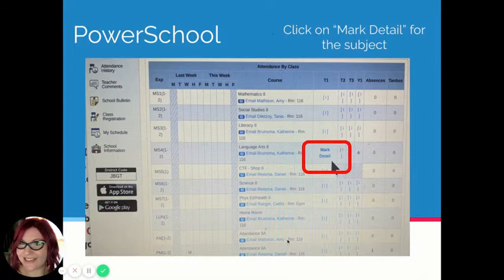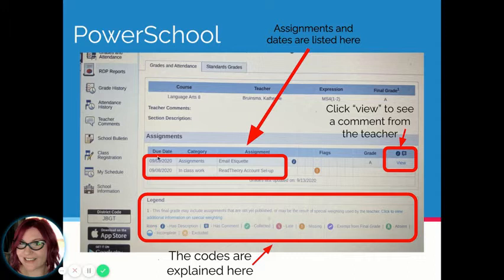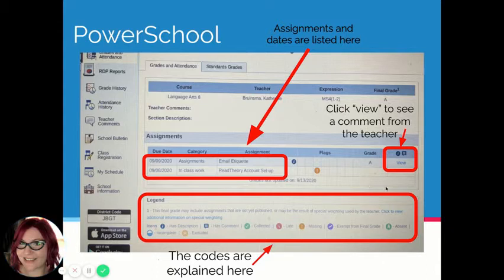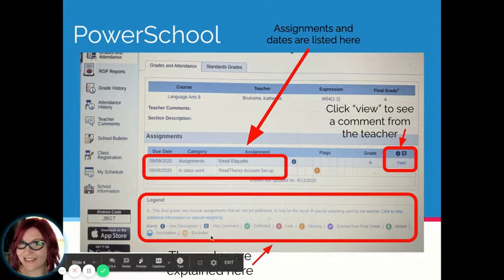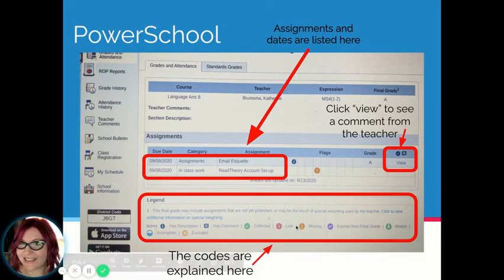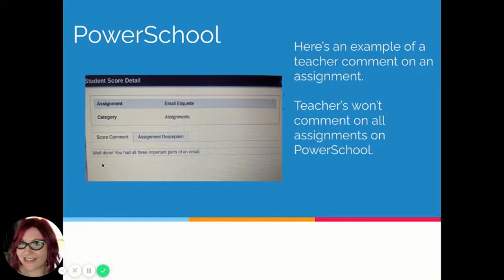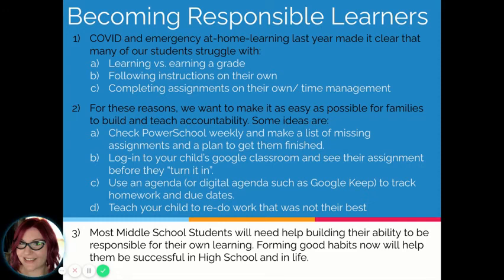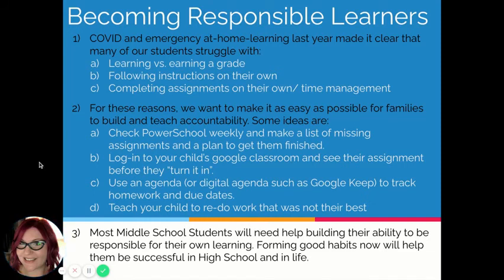Supporting Your Child with PowerSchool